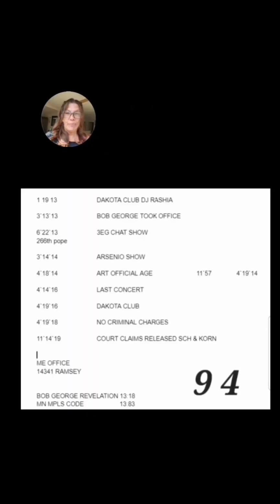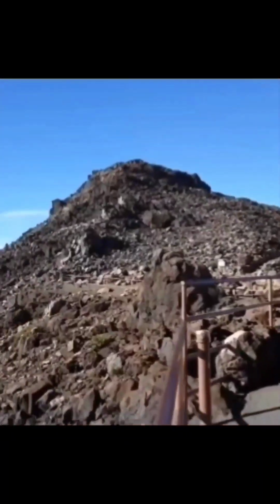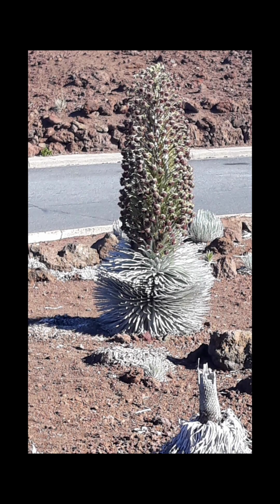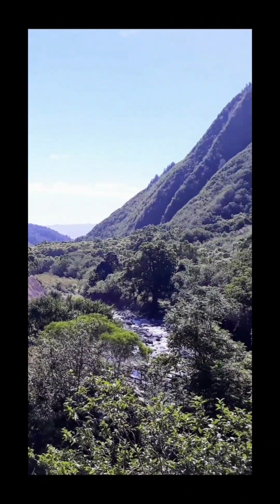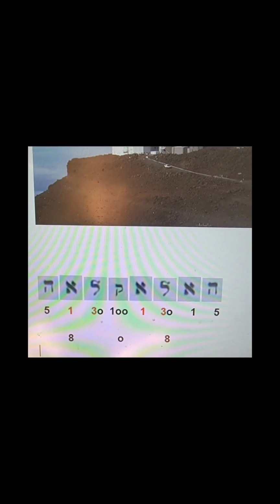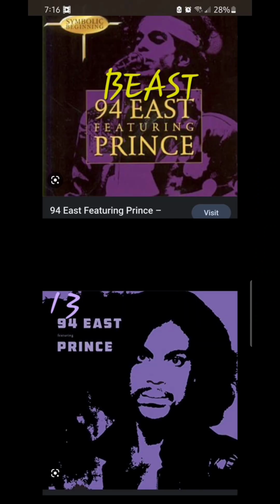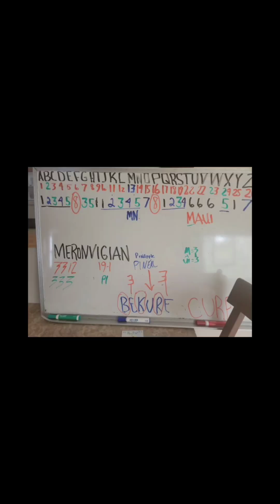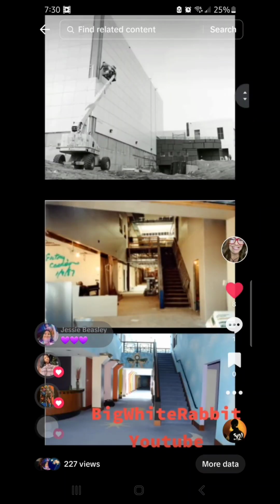PRINCE INVESTIGATION 1916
A deeper look into the 94 code and what it has to do with Paisley Park,  Maui,  Asia,  and Haleakela National Park.

Paisley Park was built as a prison to creation by the Creator.   The deep cover is because of the ancient knowledge of the Creator's AI type existence.

He is all!!